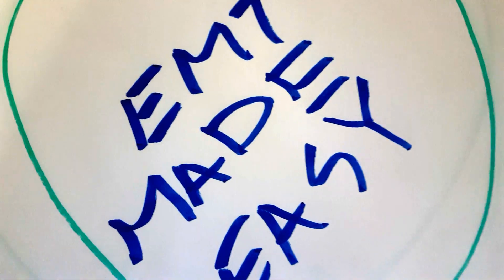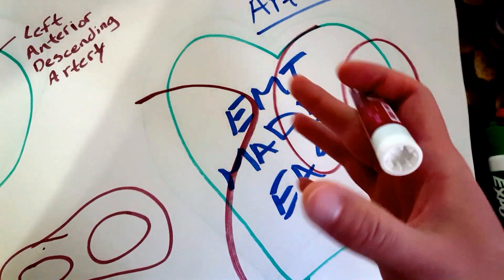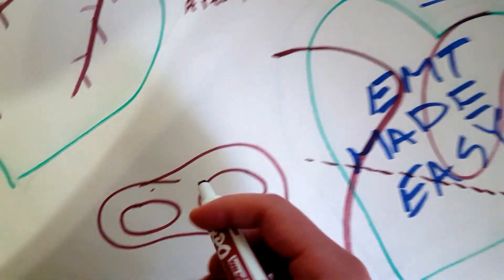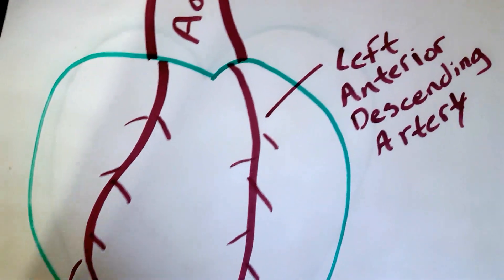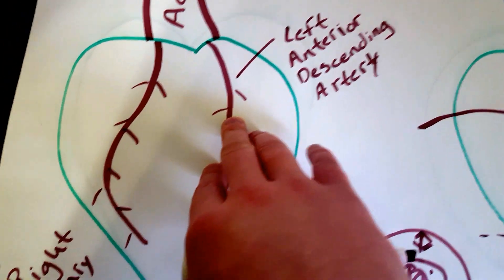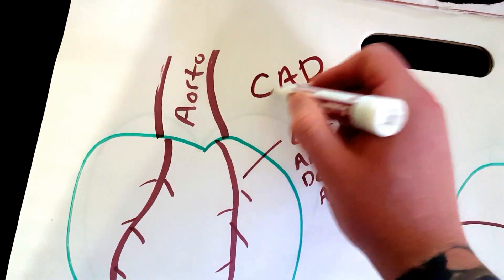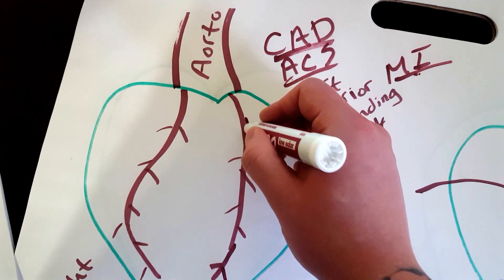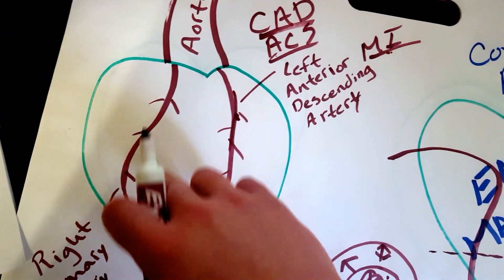EMT Coronary Arteries / EMT MADE EASY